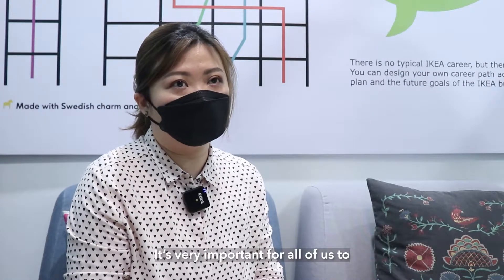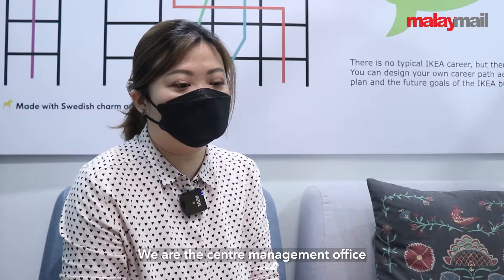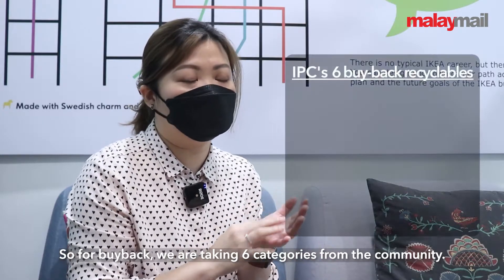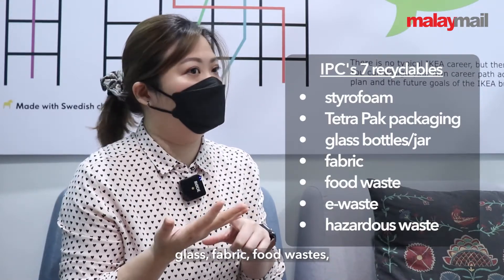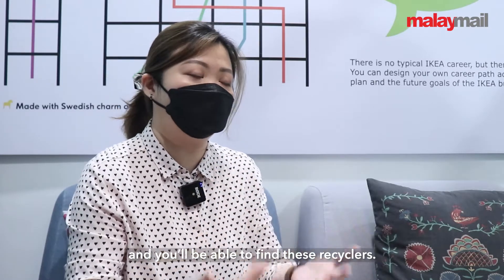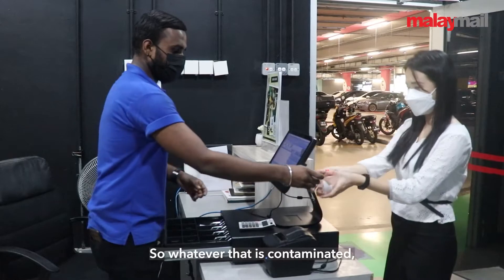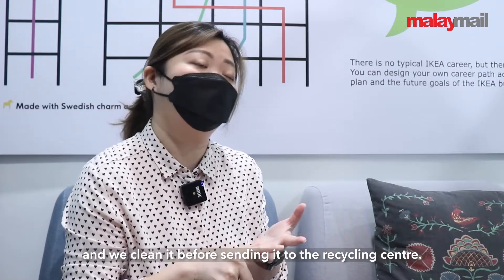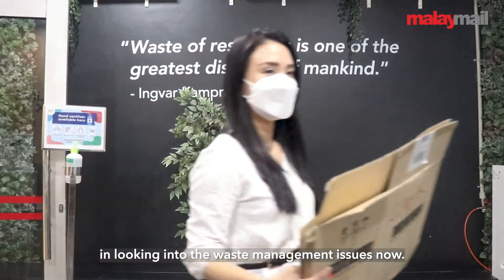Malay Mail For: Recycling for a greener tomorrow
Malaysia has collectively been moving towards being more conscious about waste issues. We sat down with IPC Shopping Centre to find out how we can be better at managing wastes.